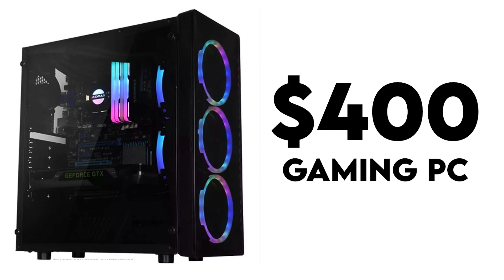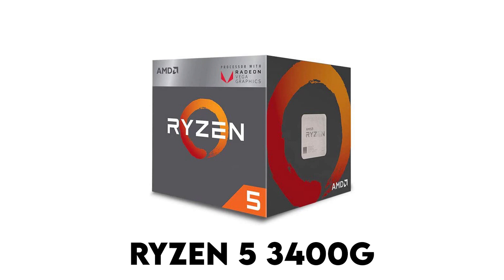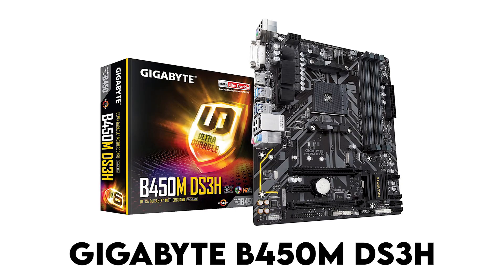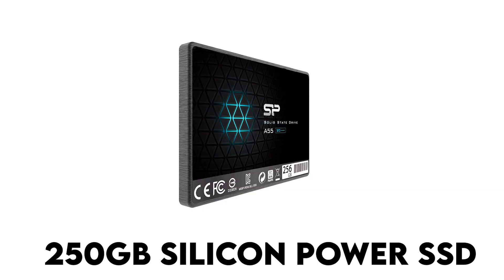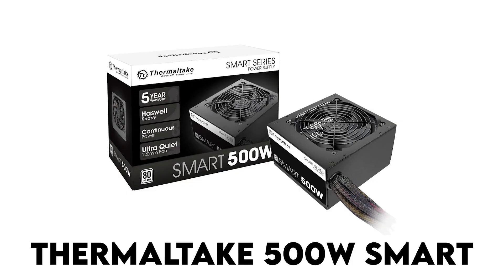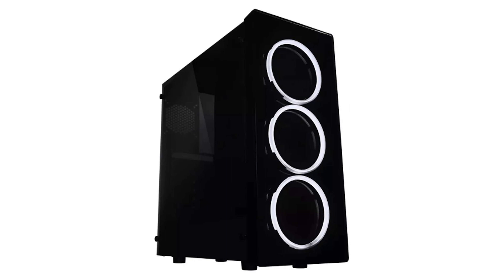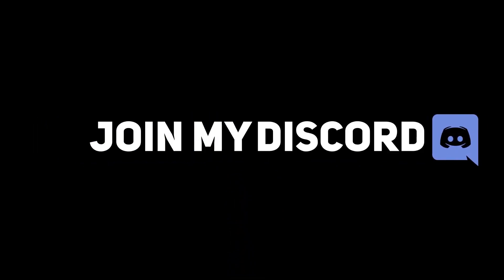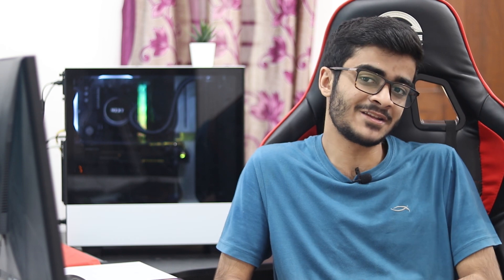Budget $400 Gaming PC Build Guide 2020 w/ Gaming Benchmarks - Budget Ryzen Gaming PC Build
Here's how to build a $400 gaming PC on a budget Today, we go over the BEST Gaming PC that you can put together with a budget of $400! If You looking for a great value $400 Gaming PC Build  that can do all the things? Like Edit Videos/ Live Streaming & play Fortnite, Call of Duty, CSGO, Rainbow Six, Apex Legends, Valorant, Overwatch, PUBG, Rust, Minecraft all at 1080p 60-144fps? Then this is the $400 best Gaming PC Build  for you

AMD Ryzen 5 3400G
Gigabyte B450M-DS3H
Silicon Power XPOWER Turbine Gaming DDR4 16GB (8GBx2) 3200MHz
Silicon Power 256GB SSD
Thermaltake Smart 500W 80+ White Certified PSU
Raidmax NEON Gaming Computer Case

Music Credits
Grim - Fing Beats
Taco- Fing Beats

$400 gaming pc build 2020
Best $400 gaming pc build
$400 budget gaming pc build
$400 gaming pc build guide
400 dollar gaming pc
400 dollar gaming pc build
Best gaming pc
extreme budget pc build
streaming gaming pc build
Cheap gaming pc
Budget gaming pc
Pc build
Gaming pc
Gaming pc build
budget $400 gaming pc build 2020
$400 ryzen gaming pc build
$400 ryzen 5 gaming pc build